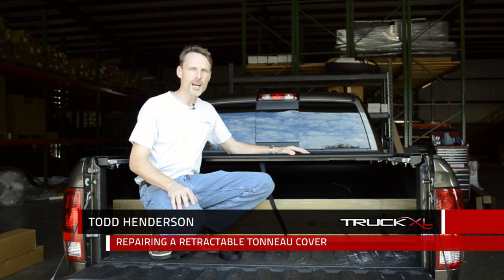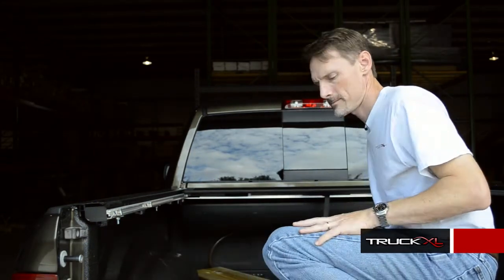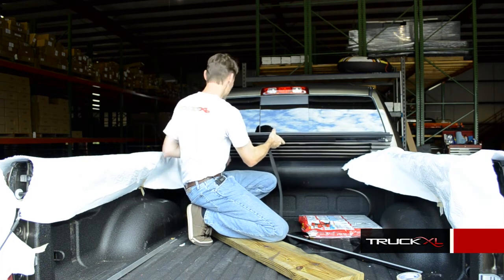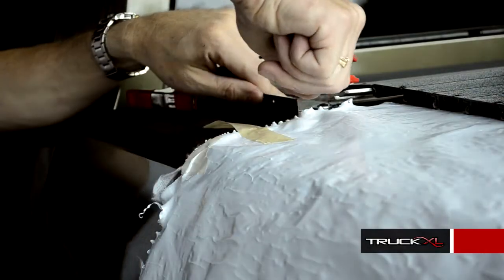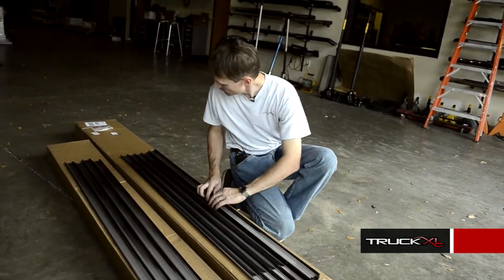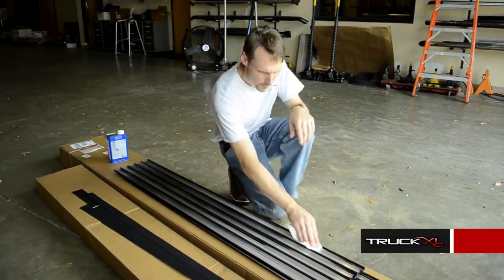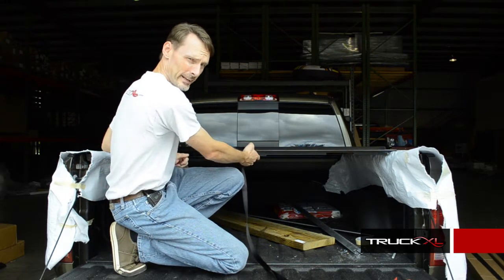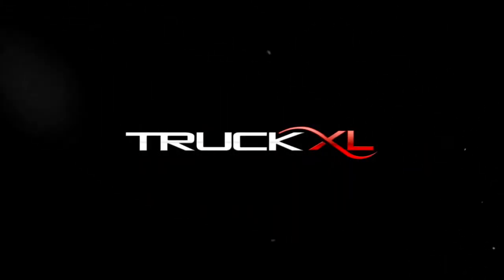Repairing a Retractable Tonneau Cover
Rather than spending over $1,000 on a new Retractable Tonneau Cover, Todd shows how simple it is to repair a broken or damaged panel for the Retractable Covers.